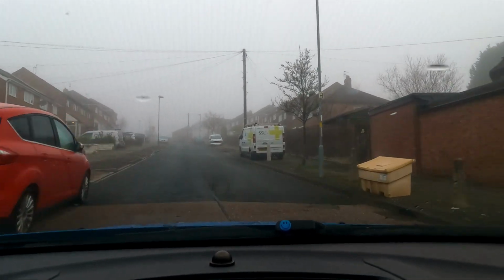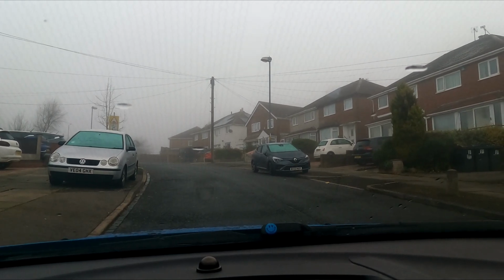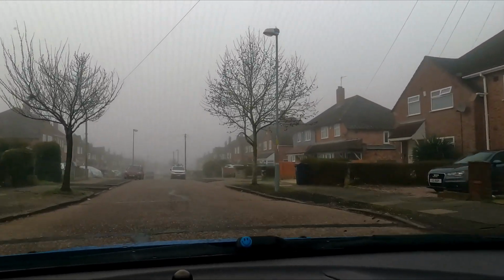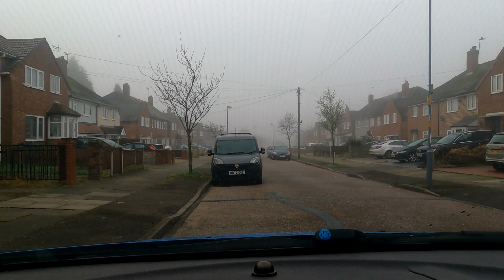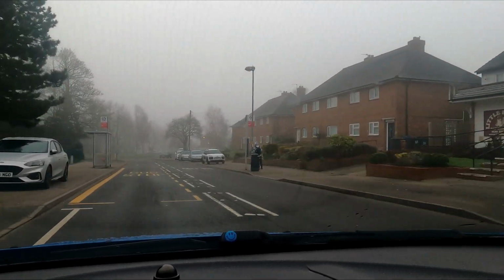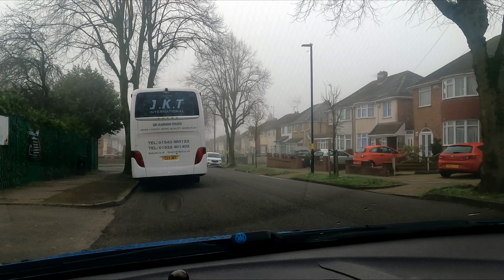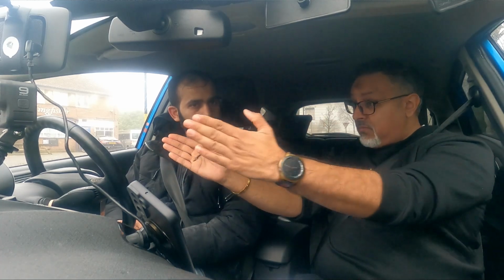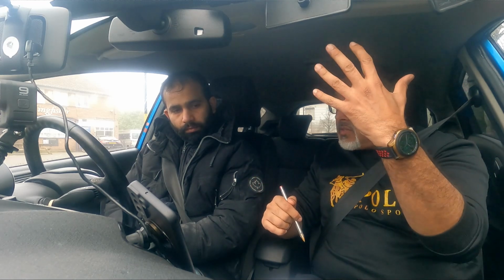Arslan - Mock test - Kingstanding driving test centre, (official route)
Arslan is my international student from Pakistan, he has 3 years previous driving experience abroad and has undertaken 10 hours of driver training with myself in Birmingham. I conducted a mock test with him on the 25th Feb 2024, of which he failed. I have highlighted all driver faults committed both minor and major along with highlighting some positive aspects to his drive, in this video. Please watch till the end where I explain in more detail all his faults along with a copy of his DL25A (test report)

I sincerely hope this helps you in your journey of learning to drive. Especially with anyone who potentially has a driving test coming up.

Naresh Gaddu
CrashCourses2day